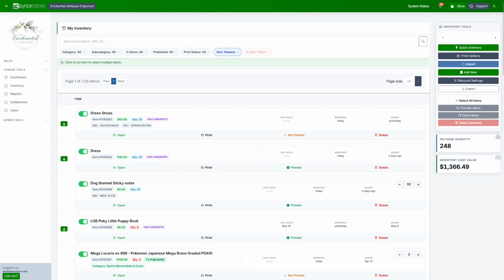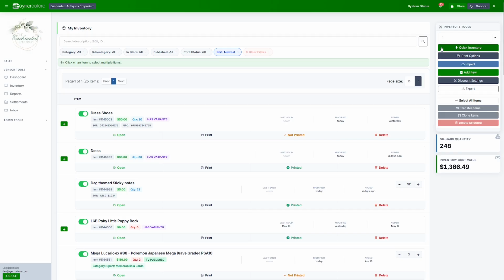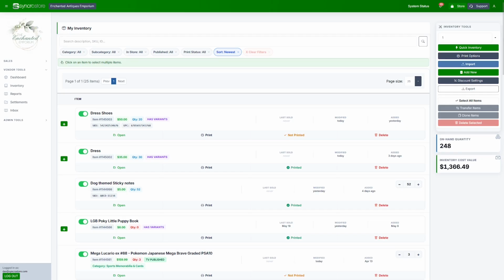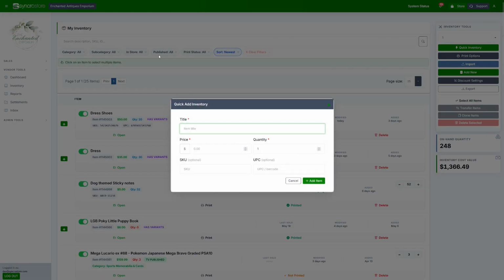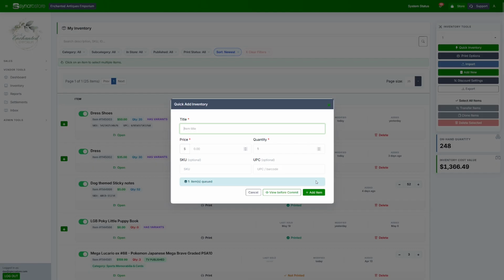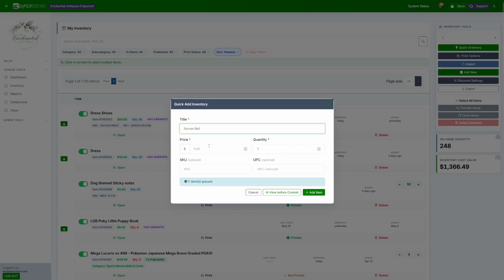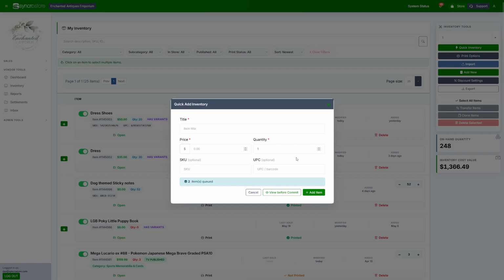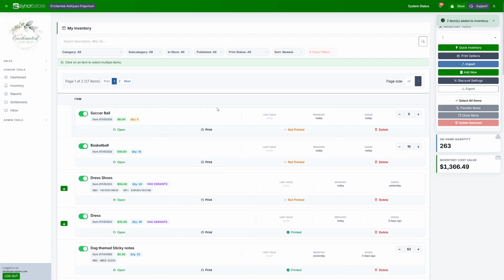Inventory Item Creation (Quick Inventory)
A complete walk-through for adding new inventory items using the "Quick Inventory" feature.

For adding a specific item with many details, we recommend using the "Add New" feature.

For importing inventory items from another system using a spreadsheet-like format, you can use "Import Inventory". A tutorial can be found here: